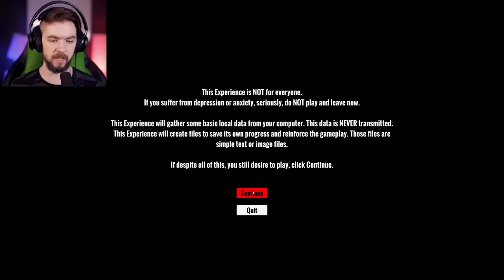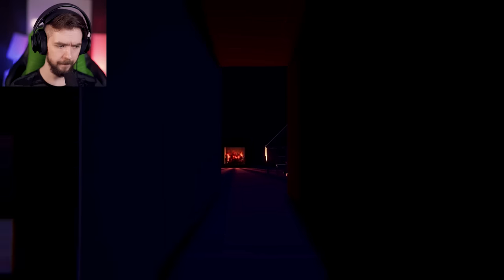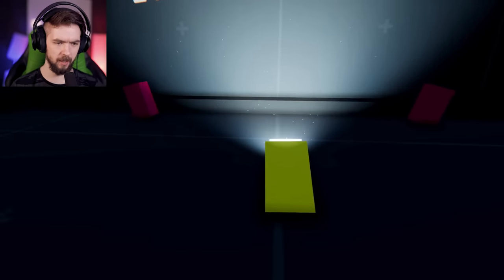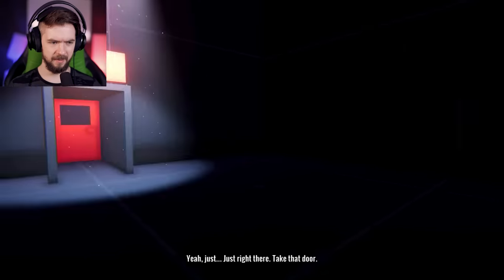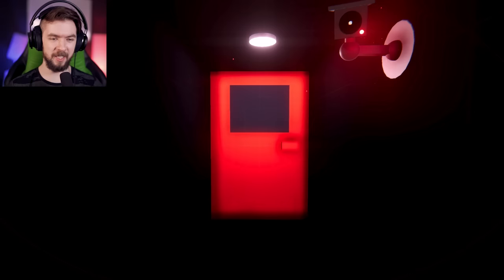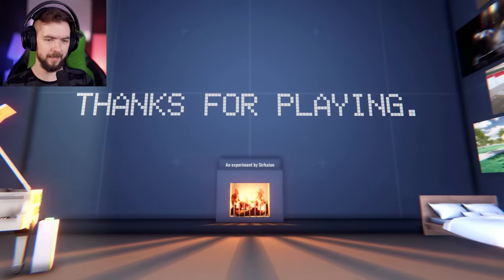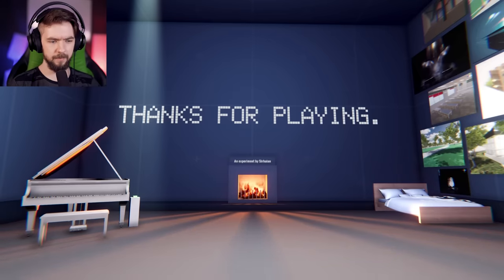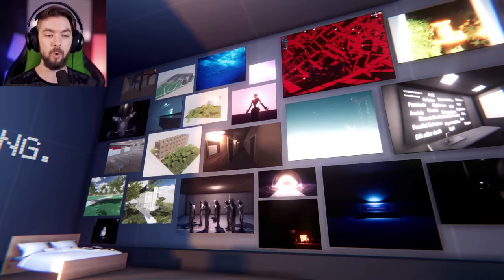THIS EXPERIENCE IS NOT FOR EVERYONE | When The Darkness Comes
What is your purpose in life.